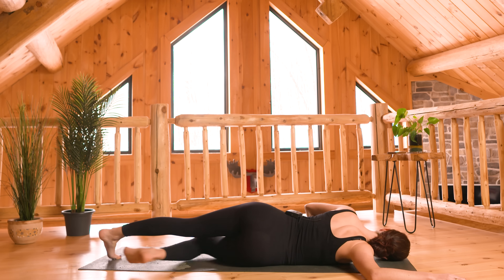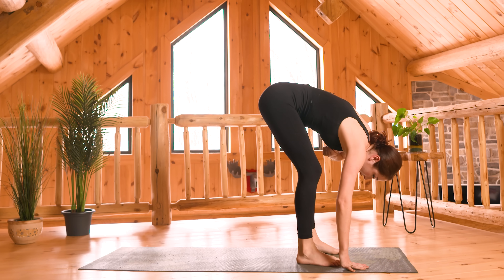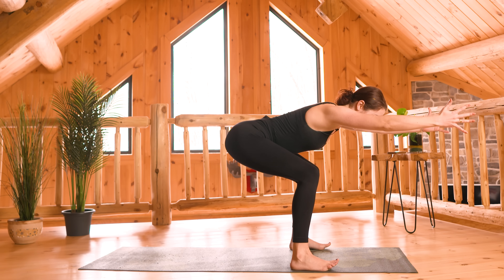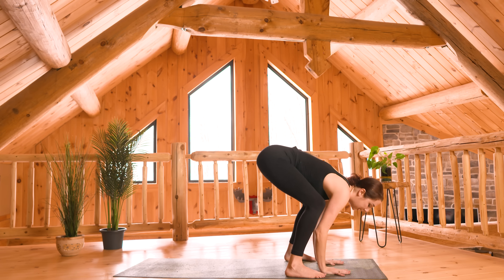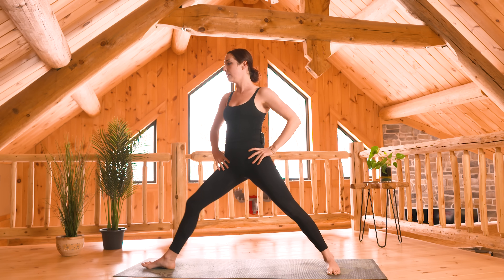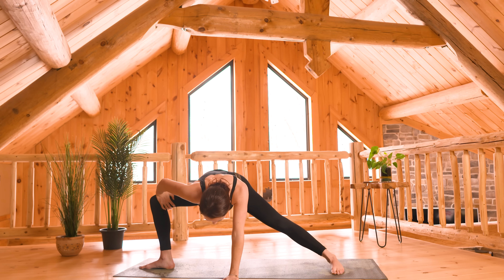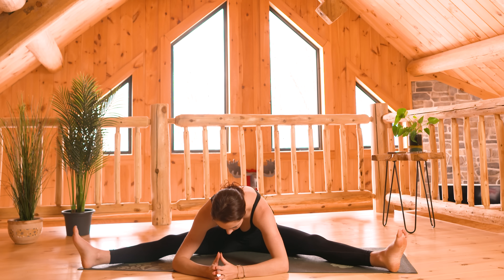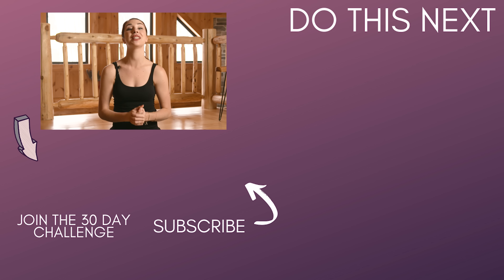10 min Morning Yoga to Feel Your Best! – Day #20 (10 MIN YOGA STRETCHES)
Enjoy this full body 10 minute morning yoga flow for strength & flexibility.

Welcome to day 20 of the Morning Yoga Movement challenge! In this 10 minute morning yoga class, I'll take you through a sequence desgined to help you feel your best! This is equal parts strength and stretch so that you can get energized for the day ahead. We'll go through poses like tree, wide legged forward fold and bear.

Today's affirmation: I am unique and it is my greatest strength

Please consult with your physician before beginning any exercise program. By participating in this exercise or exercise program, you agree that you do so at your own risk, are voluntarily participating in these activities, assume all risk of injury to yourself, and agree to release and discharge Yoga with Kassandra from any and all claims or causes of action, known or unknown, arising out of Yoga with Kassandra’s negligence.